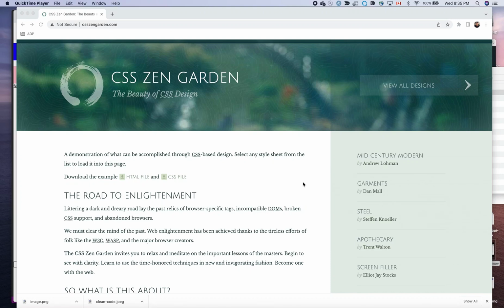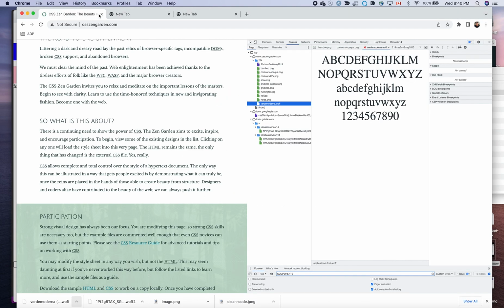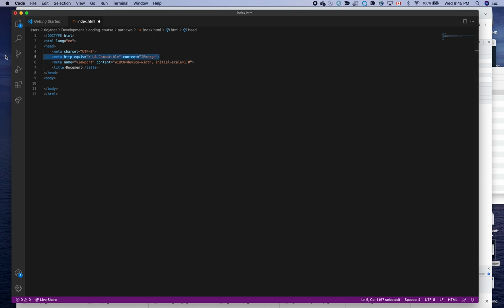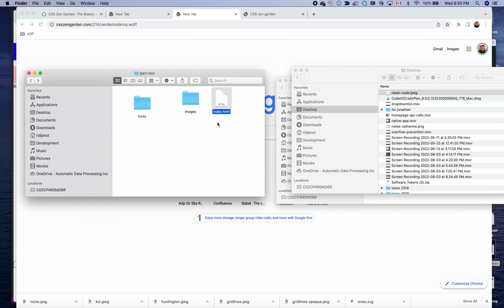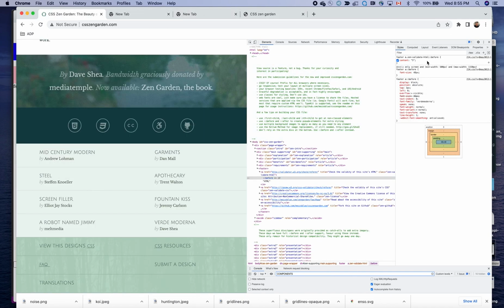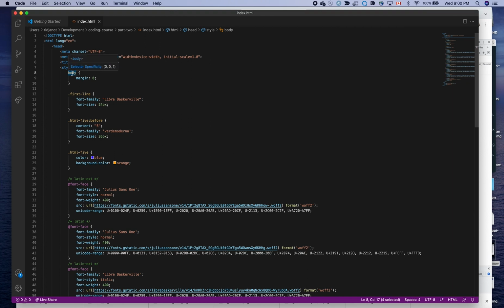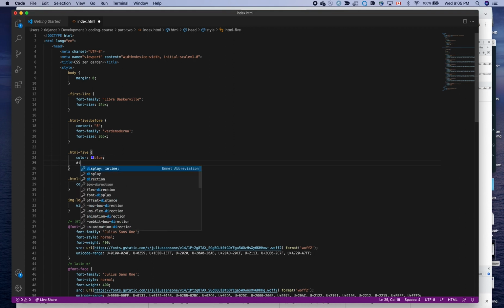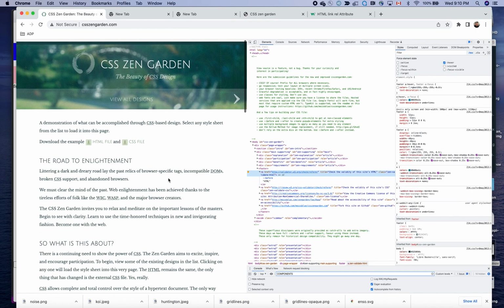Learn HTML and CSS - part 2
Learn HTML and CSS by coding a website alongside myself!